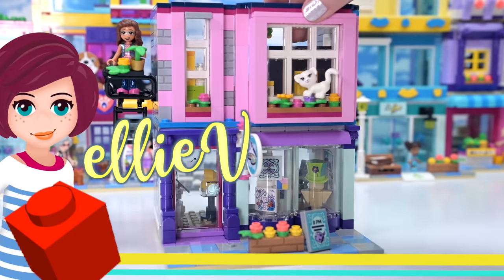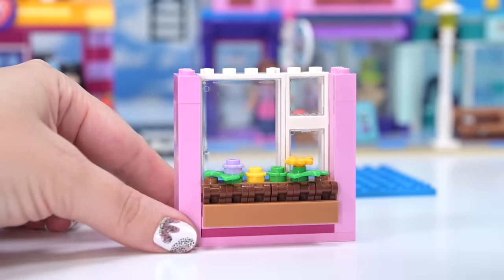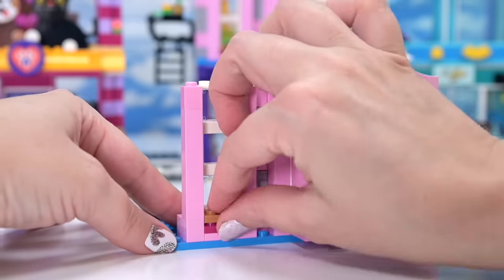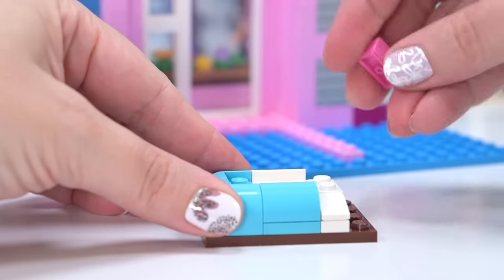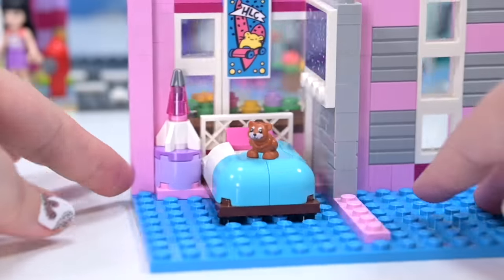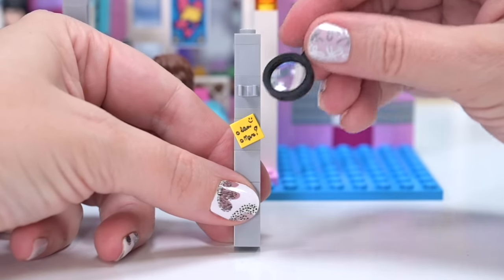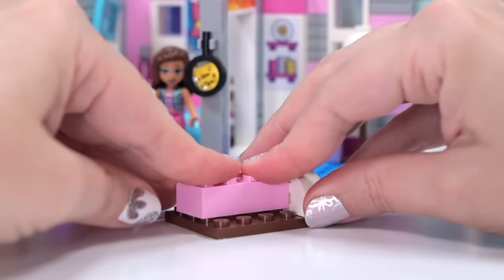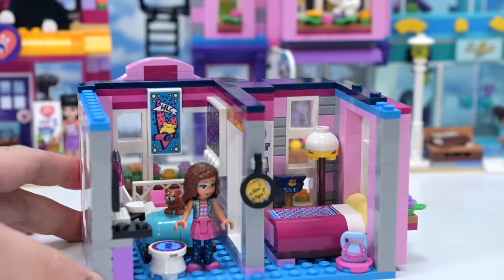Finishing Olivia's apartment | custom Lego build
So today’s challenge is to make Olivia a house that integrates into Main Street but still uses elements of her original house - a tribute to the 10 year anniversary of the Lego Friends theme.